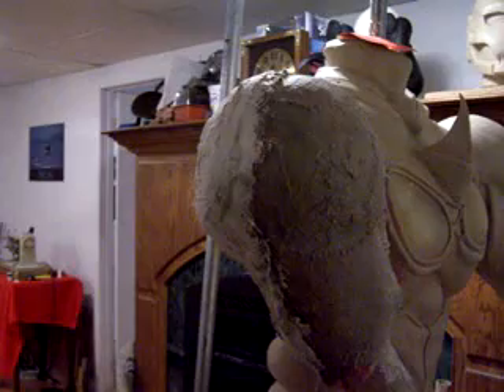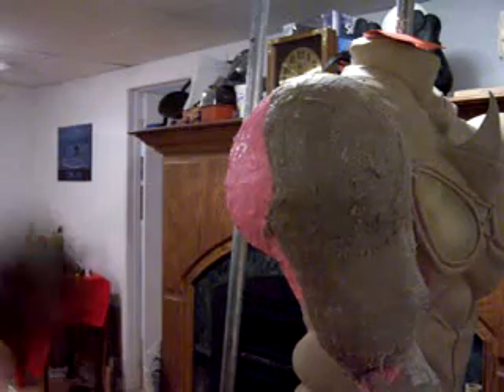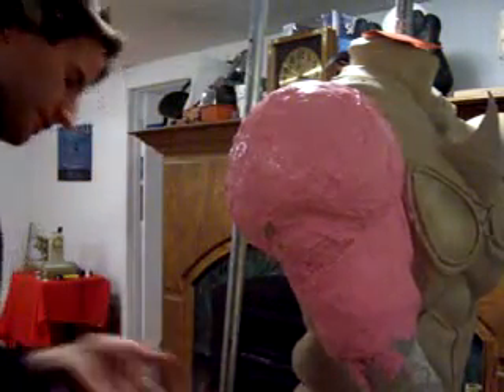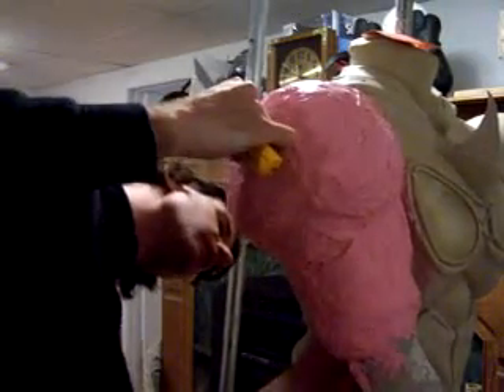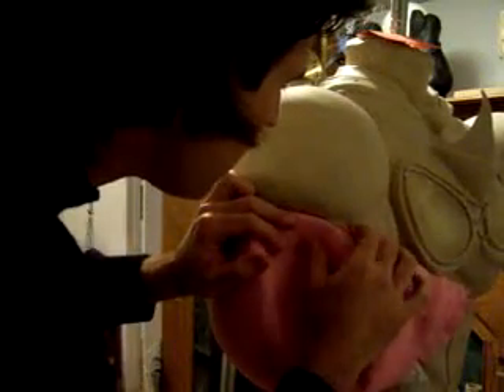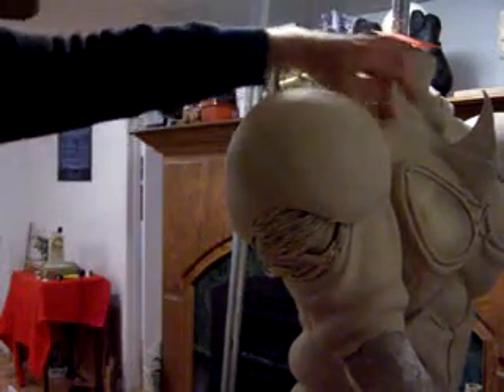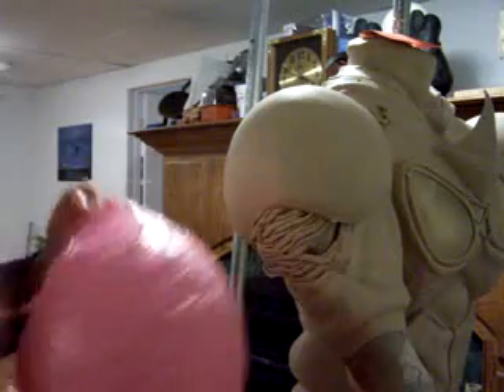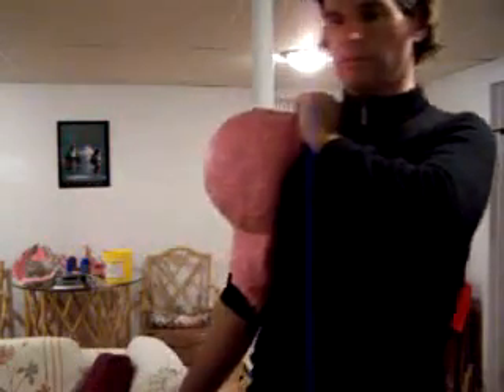Guyver 3 shoulder mother mold removal